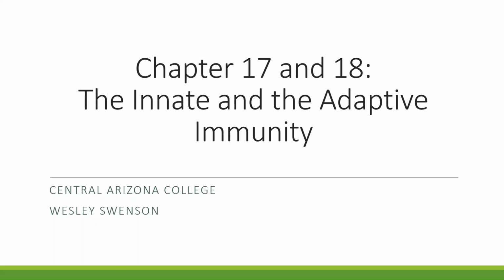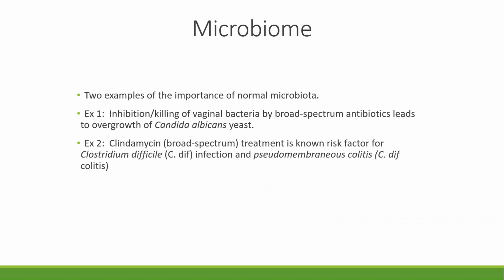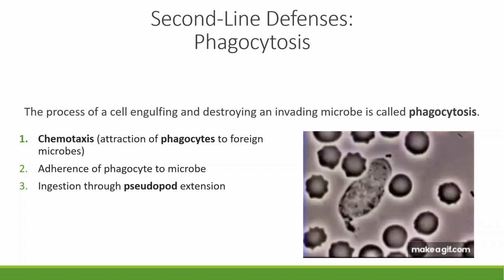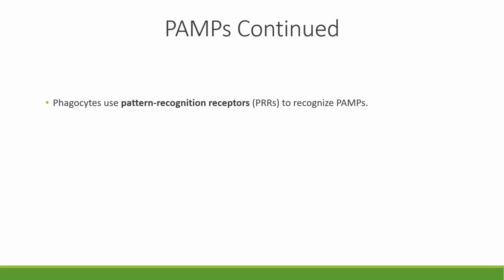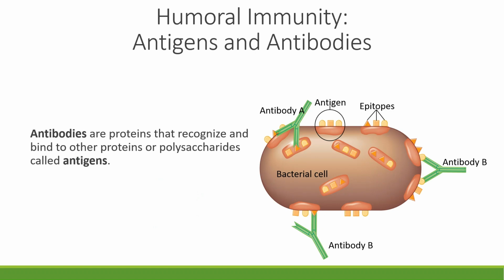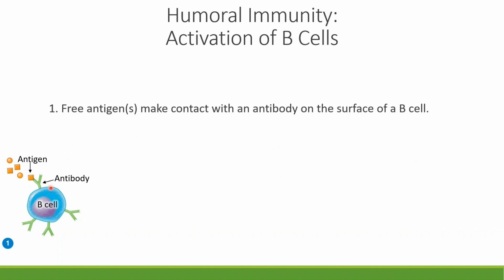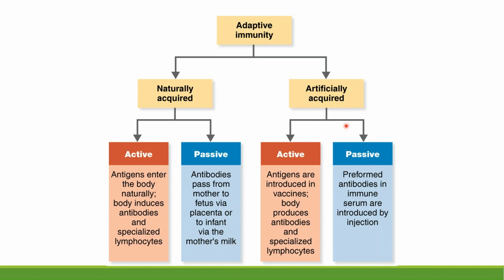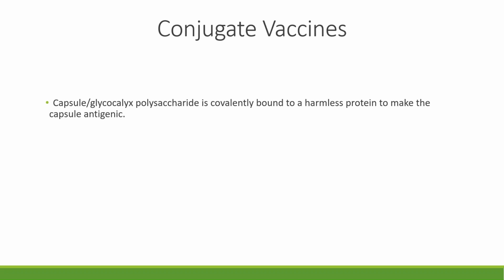Chapter 17 and 18 The Innate and Adaptive Immune System